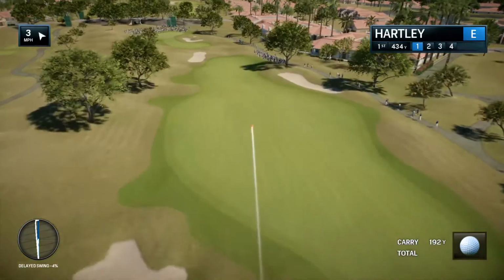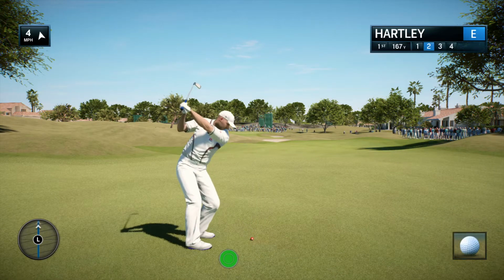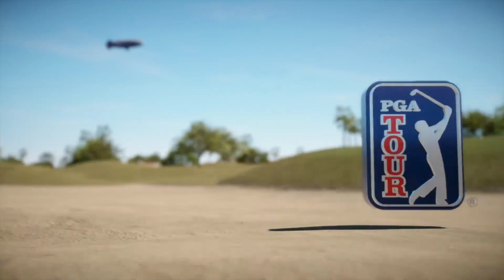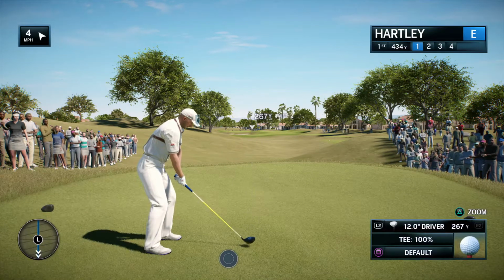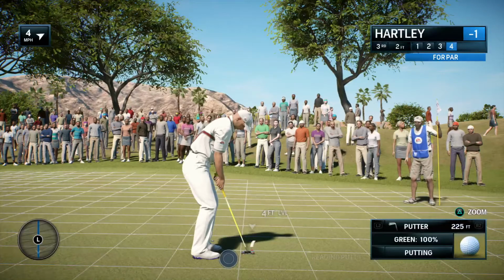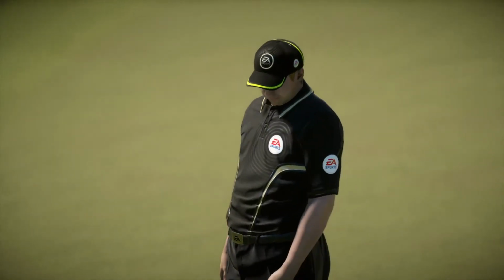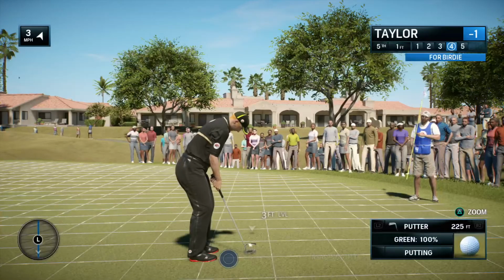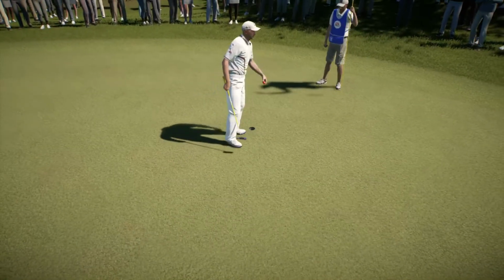A round of golf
Drones, Computer games, Railways